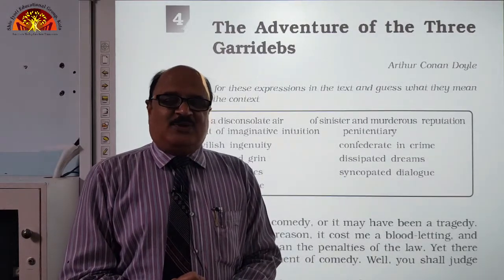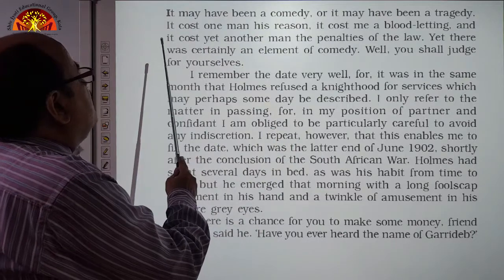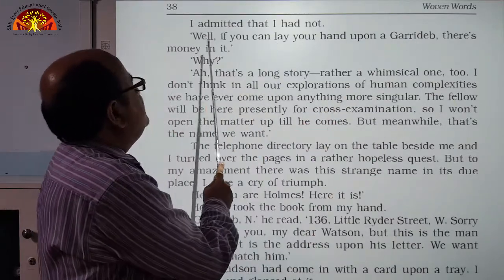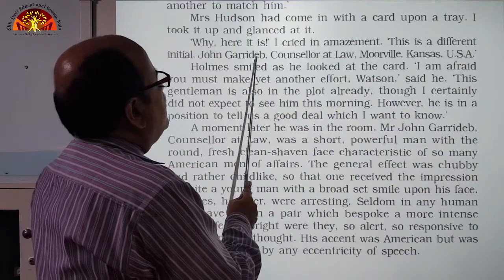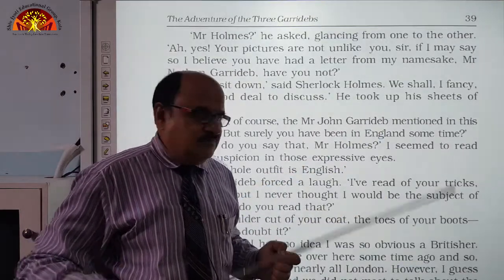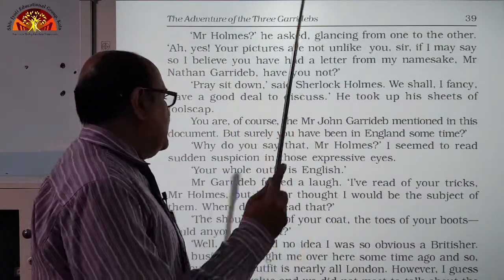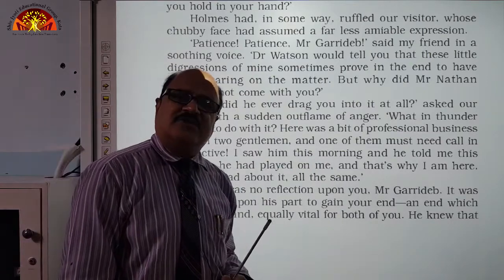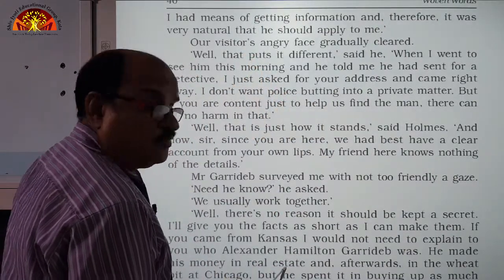11 English Elective Fiction Ch 4 {Link 1}